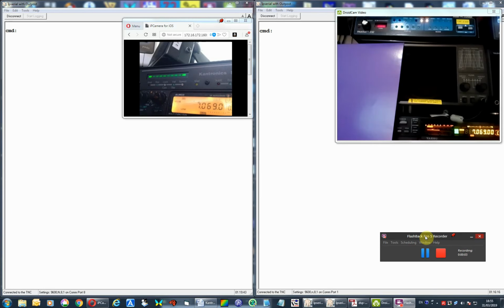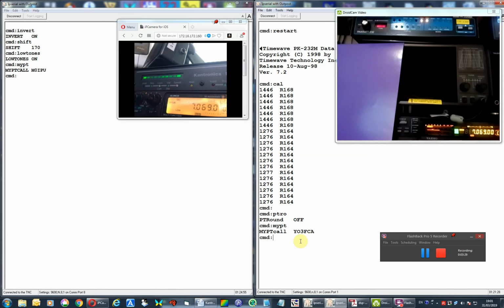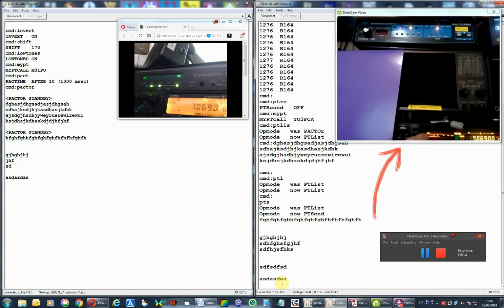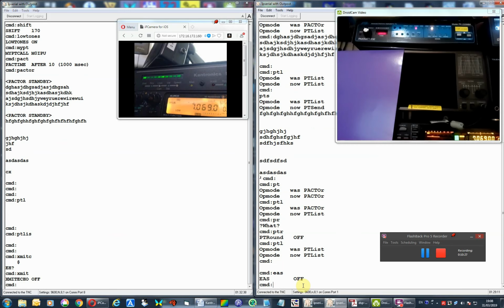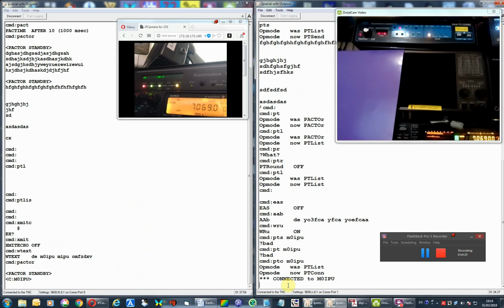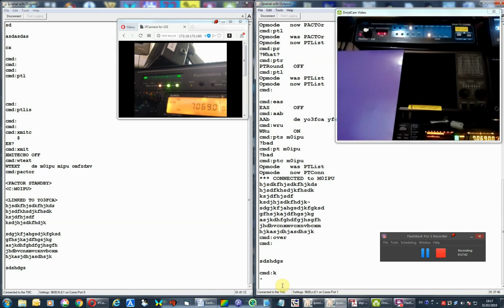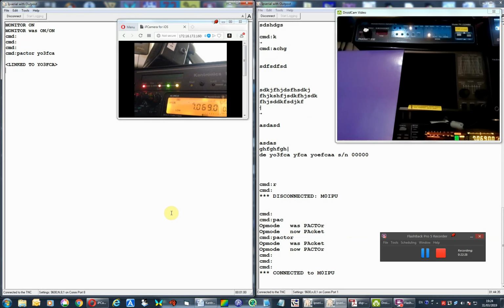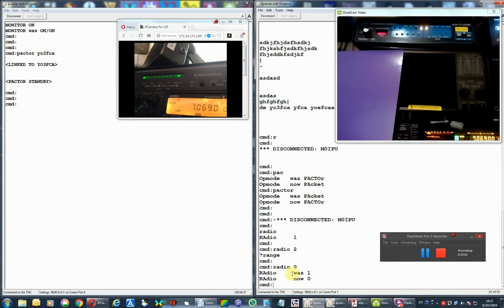Pactor 1 FEC and ARQ commands, settings and QSO using AEA Pakratt PK232 and Kantronics KAM-XL TNC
Pactor 1 FEC and ARQ settings, commands, QSOs using AEA Pakratt PK232 and Kantronics KAM-XL TNC.